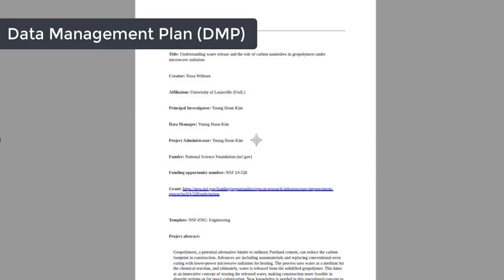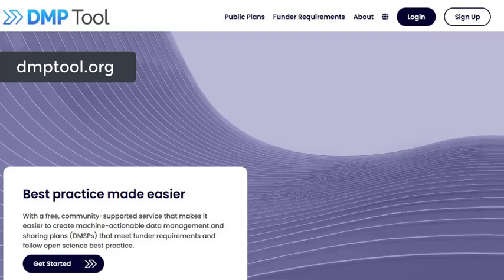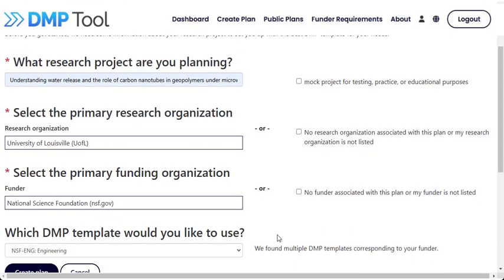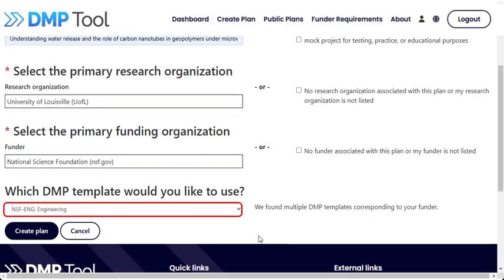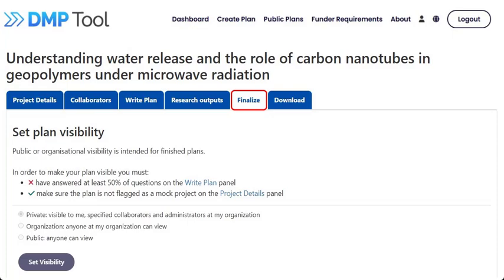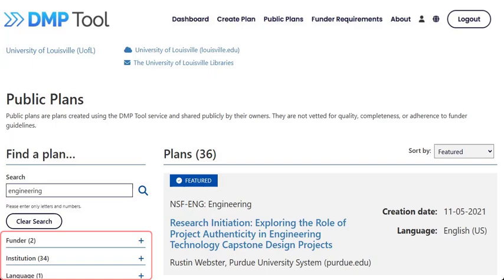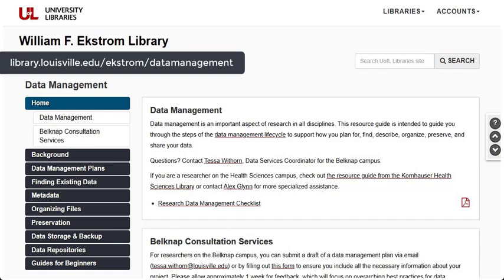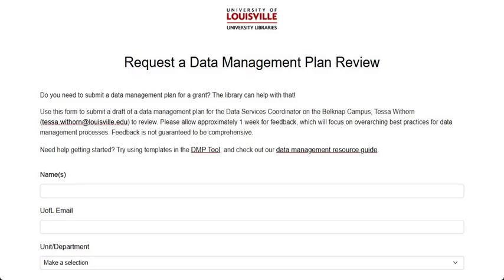Developing a Data Management Plan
This video will demostrate how to use the DMPTool to create a data management plan and how to request a DMP review from a librarian.